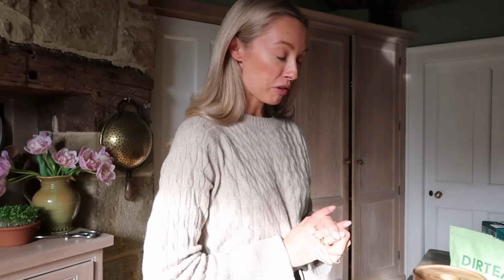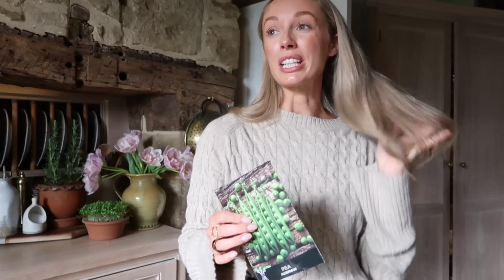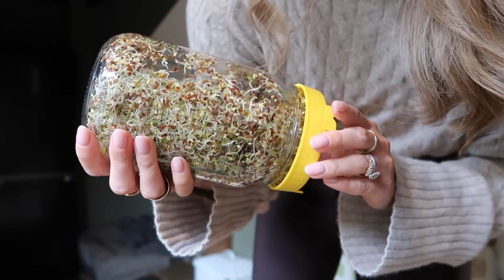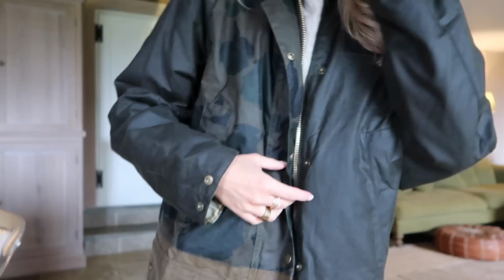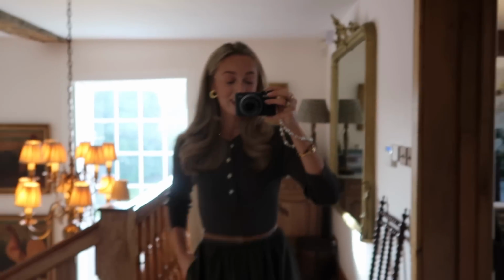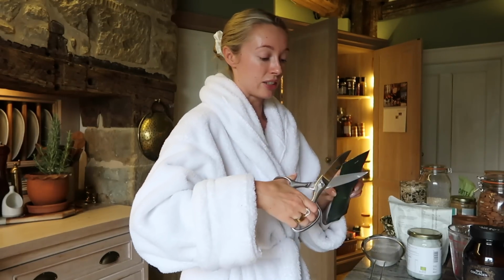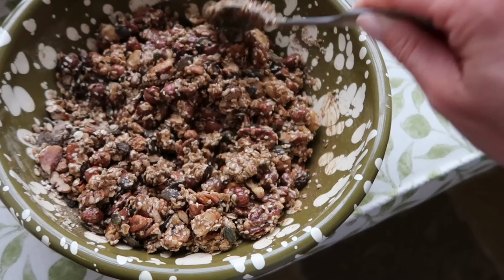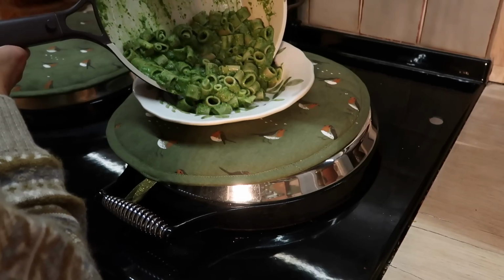FINDING JOY IN MIDWINTER 🕯️ a cosy, homely vlog from the English Countryside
AD - The ultimate kitchen upgrade! New Year, New You, New @waterdropfilter.official Countertop RO! Kick off 2025 with the ultimate gift of health and convenience! Introducing Watedrop A2 - the newest Countertop RO System—delivering hot water in just 3 seconds and crisp, cool water on demand, all in one sleek device. Shop the links below and transform your hydration game now!

A windy, rain weekend at home in the Cotswolds; trying the new Barbour x Erdem jacket, cupboard organising, and adding Spring touches to our home + February gardening jobs

🤍 𝑶𝑷𝑬𝑵 𝑭𝑶𝑹 𝑨𝑳𝑳 𝑶𝑭 𝑻𝑯𝑬 𝑫𝑬𝑻𝑨𝑰𝑳𝑺 🤍

CurrentBody LED Mask [Use code JOSIECB]

My Vlogging camera - Canon G7X Mark ii // Latest version G7X Mark iii
Selfie light

Chapters:
00:00 - My Matcha Chia Pudding
05:58 - My Spring Bulb Centrepiece
07:26 - My Seed Haul
15:00 - My Homegrown Sprouts & Water Filter
21:12 - Barbour x Erdem Collaboration
21:10 - Dinner At Estelle Manor
32:08 - Outfit Of The Day
34:28 - Shoot Day With Jake
35:40 - Sewing Sweet Peas
37:15 - At Home Hydrafacial
40:06 - Supplement Restock & Homemade Granola
52:50 - Seed Sowing In The Greenhouse